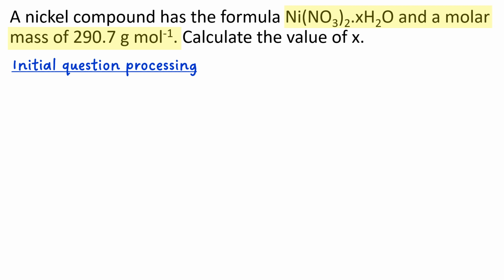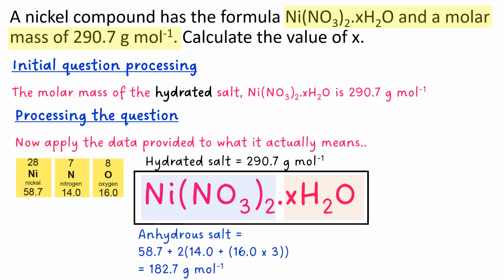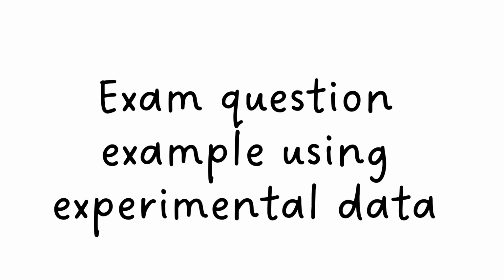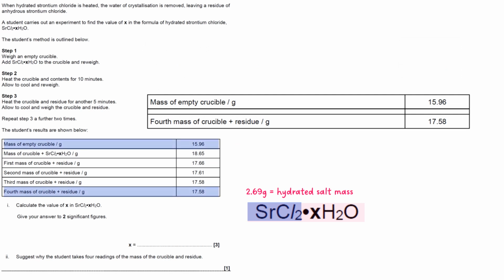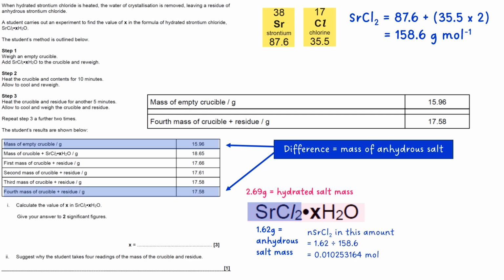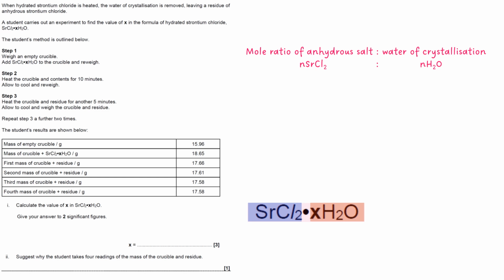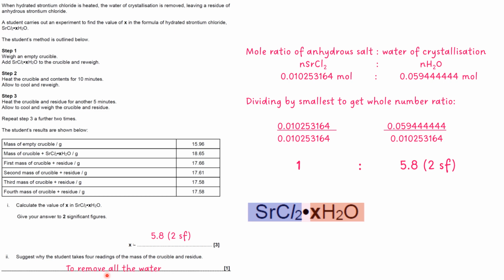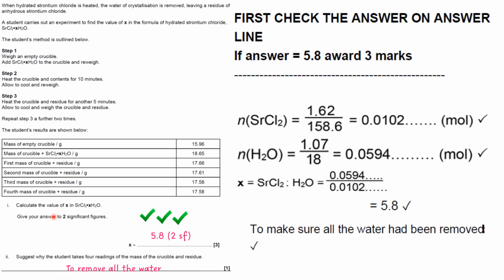Two water of crystallisation calculations (second Q taken from OCR Depth in Chemistry 2019 paper)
A look at two examples. The second one requires you to process some experimental data first before the calculation becomes accessible.  Details of the original OCR materials are below: